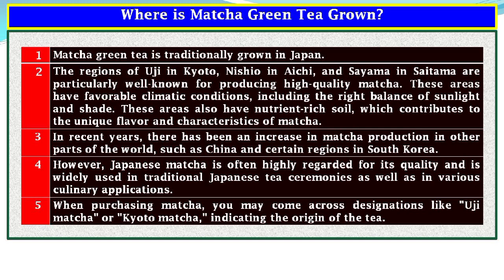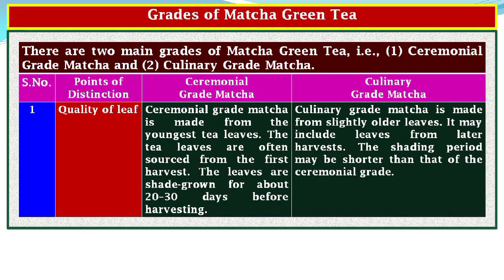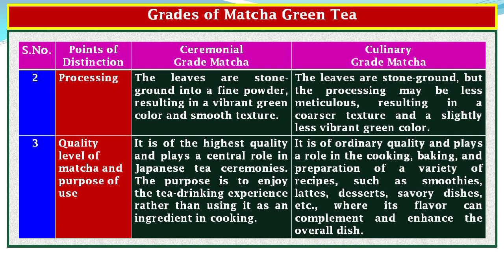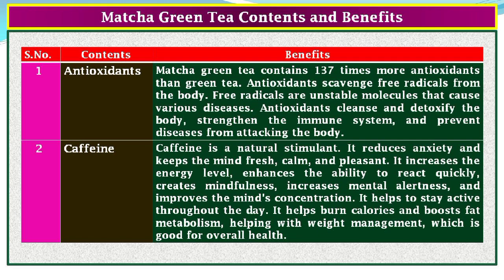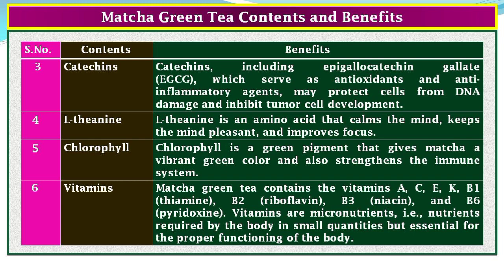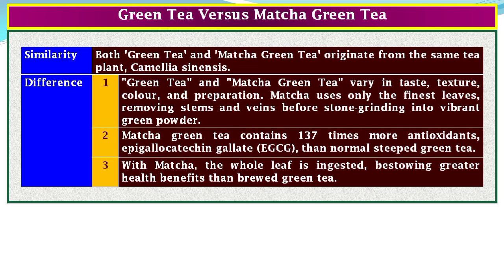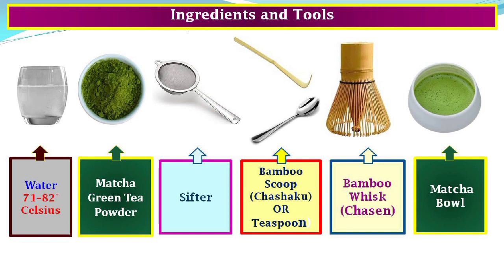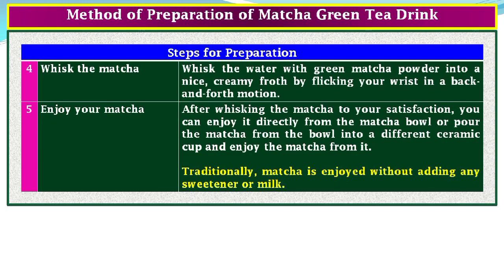Matcha Green Tea, Benefits, How to make.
Matcha Green Tea, Benefits, How to make@rallwayswellness477